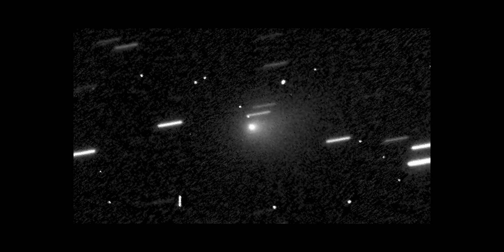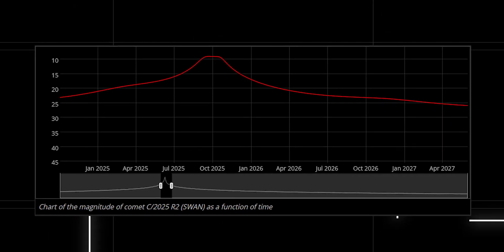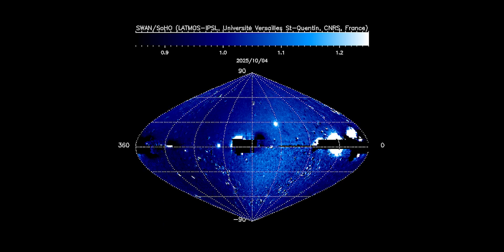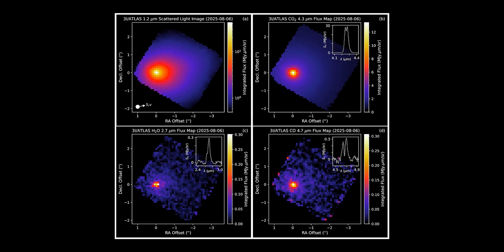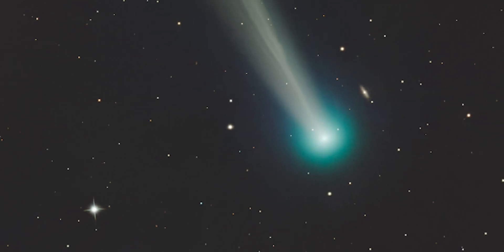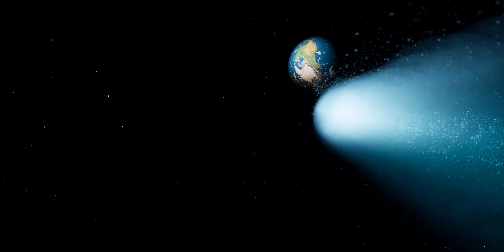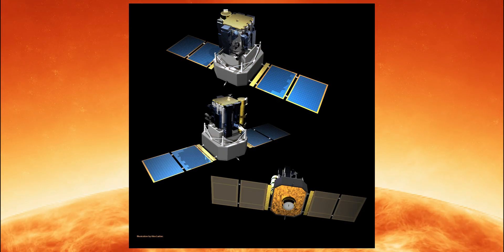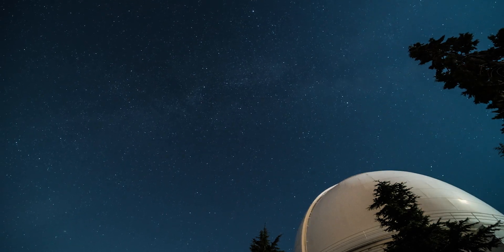BREAKING: 100x BIGGER COMET Approaches EARTH! - And We Almost Missed It!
Hidden in the Sun’s glare, a colossal comet slipped through humanity’s blind spot.
C/2025 R2 “Swan” — a massive long-period comet a hundred times larger than 3I/Atlas — was only discovered after its closest solar pass.
Now racing toward Earth’s orbit, its volatile chemistry, green coma, and unpredictable outbursts have stunned astronomers and exposed how fragile our cosmic awareness still is.

In this documentary-style exploration, we uncover how the Holichek blind zone hides entire celestial bodies from view, what scientists saw during Swan’s solar encounter, and why a single space-based instrument may have saved us from missing a once-in-centuries visitor.
What else could be hiding in the light?

📡 Featuring data from NASA SOHO, ESA SWAN, etc.